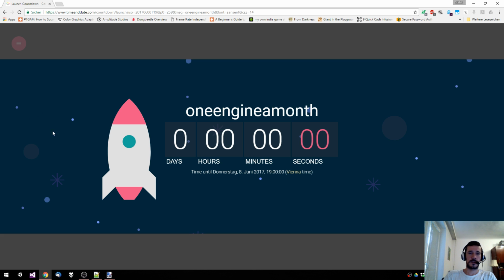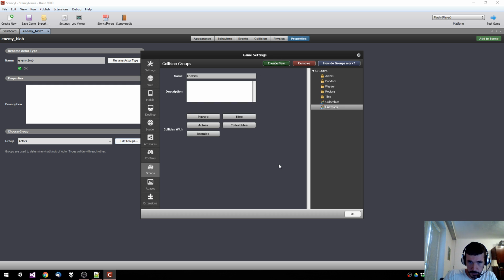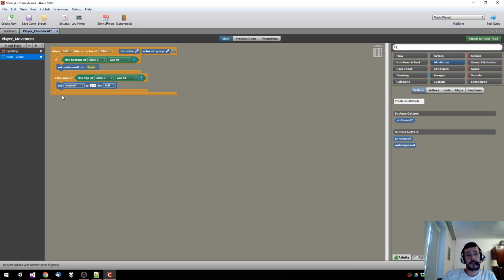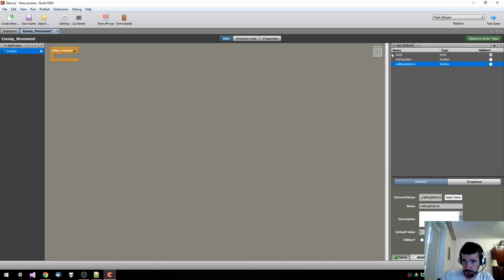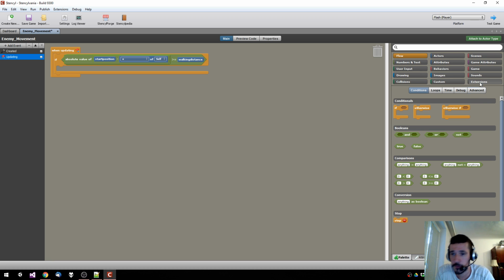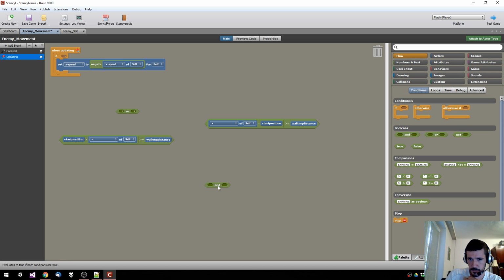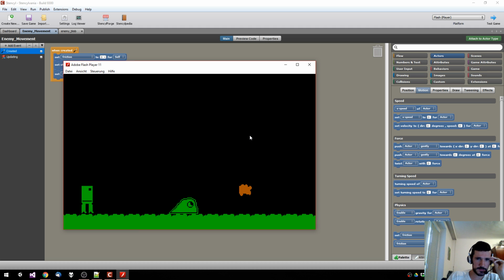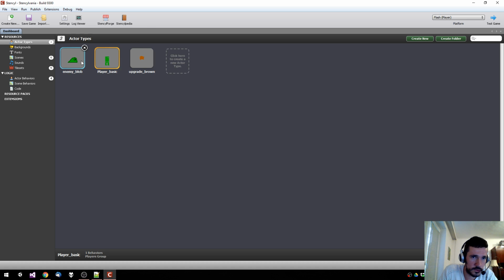oneengineamonth - Stencyl - The Basics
First steps in creating this months game.